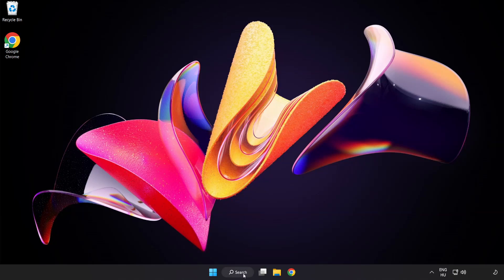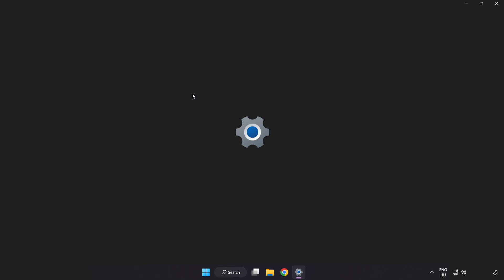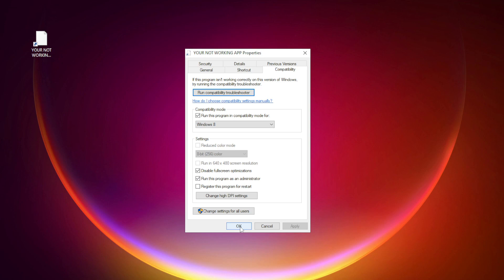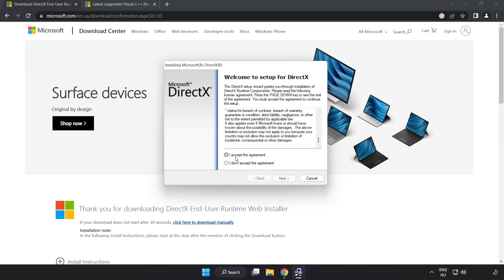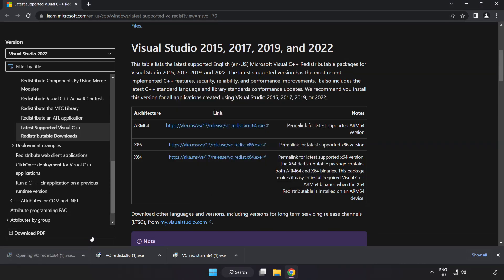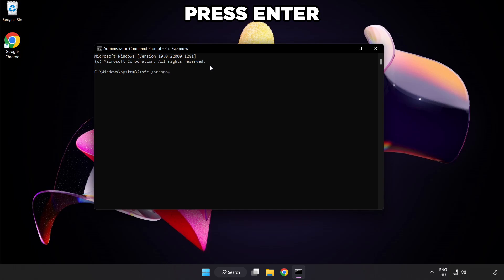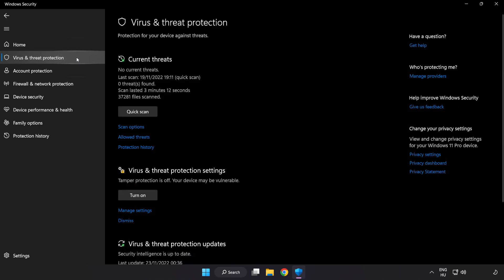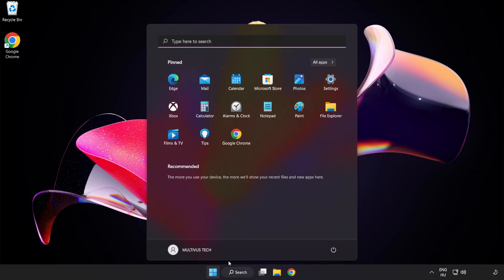FIX Yuzu Emulator Crashing, Not Launching, Freezing, Stuck & Black Screen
I'm going to show How to FIX Yuzu Emulator Crashing, Not Launching, Freezing, Stuck & Black Screen